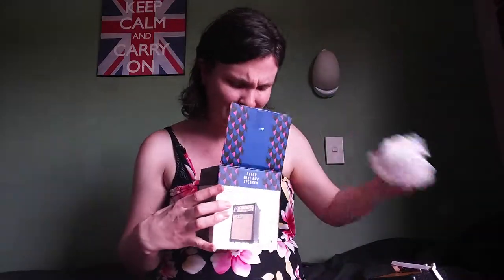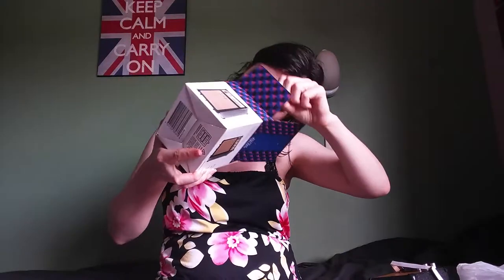Unboxing Haul for MyAmp Portable Speaker//AspieAnswers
Unboxing  Haul for MyAmp  Portable Speaker

Come and join me today as I do another unboxing which Santa has bought me early. I shared with you all about what the features are and what you can use it for.

You can find this on:

Thanks for your support and watching.|

kerrinmac@aspieanswersall

Allcats87

AspieAnswers